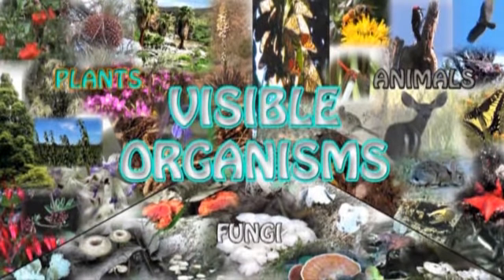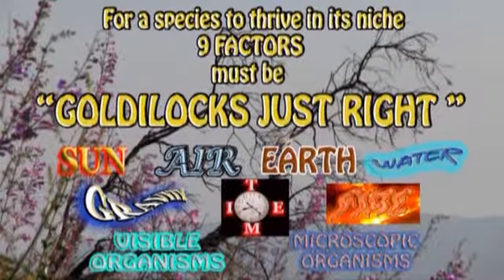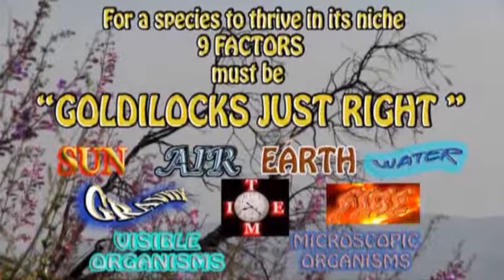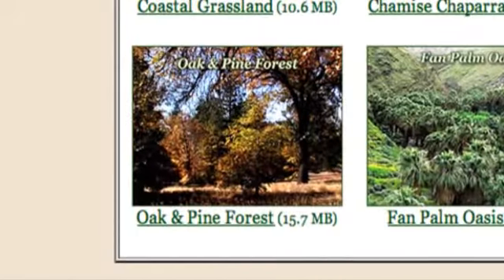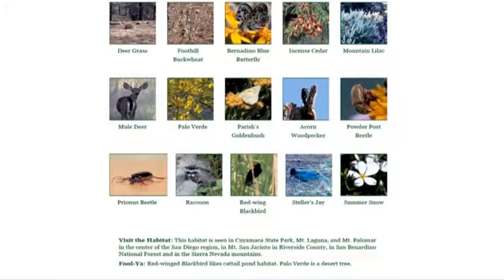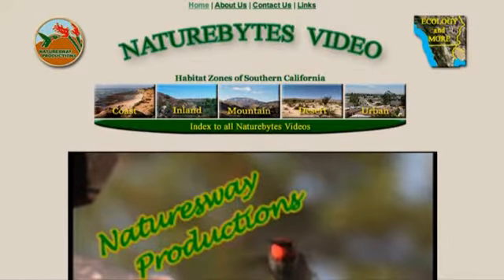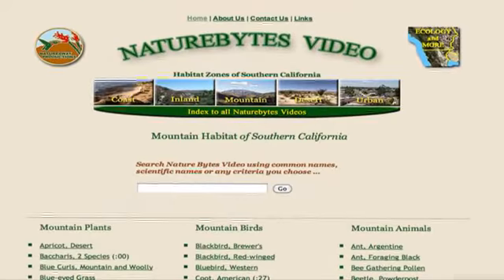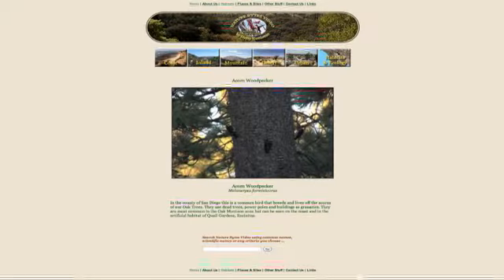TEACHERS PROMO 1